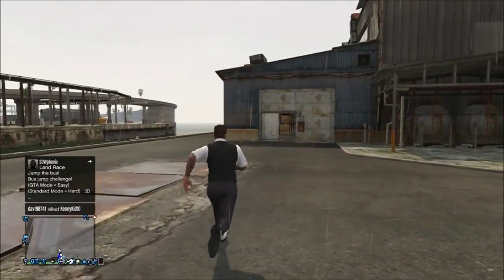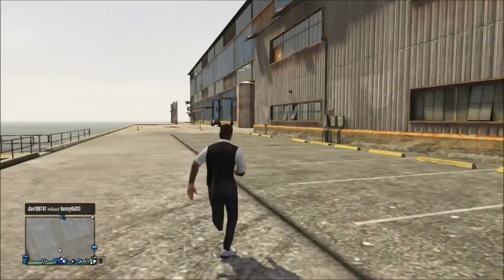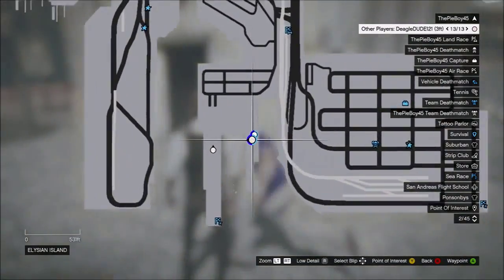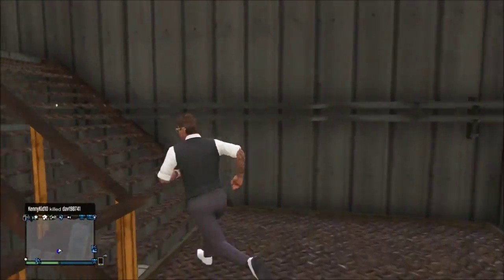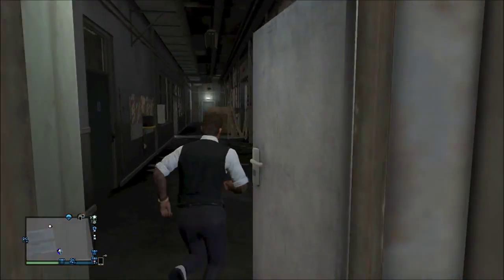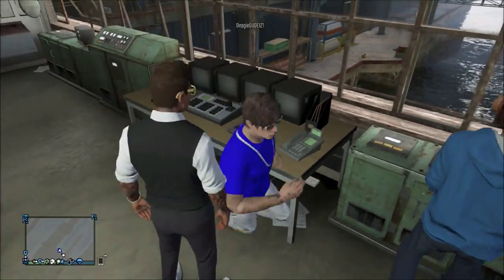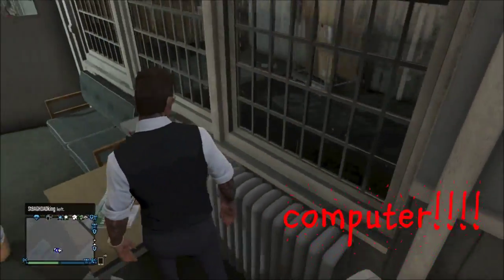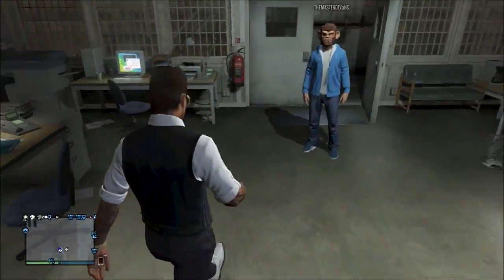GTA5 Secret Room in Docks